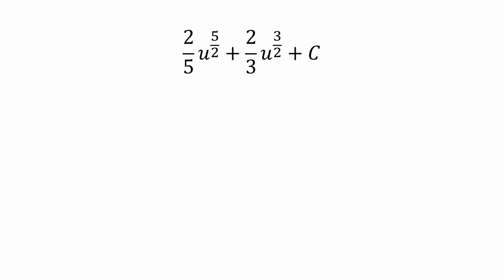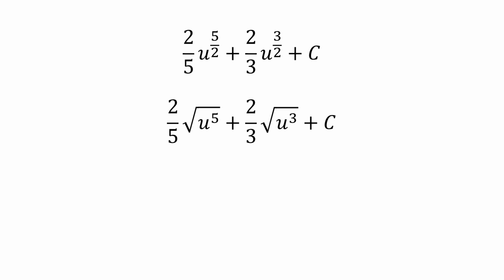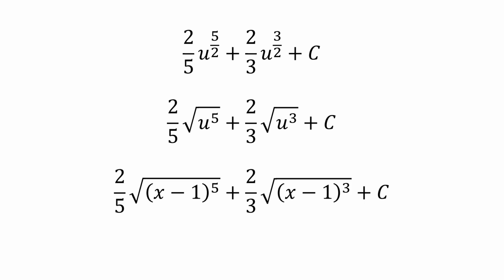Advanced Substitution Rule Examples Part 2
Advanced substitution: integrals explained step by step (2/3).

The Ultimate Step by Step Guide to Solving Integrals Using Substitution (article)